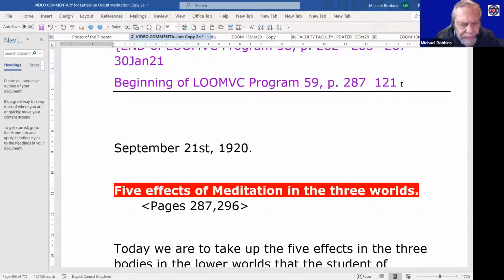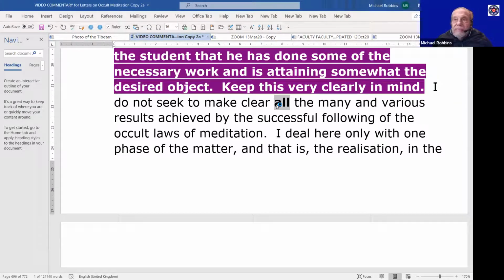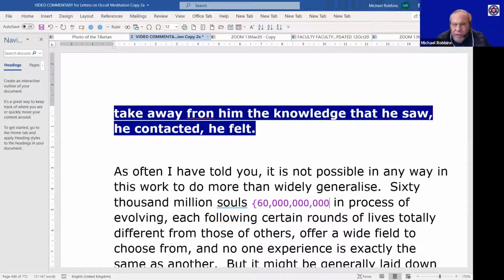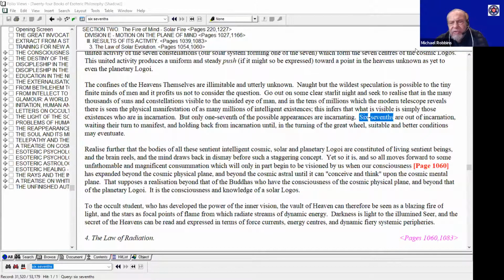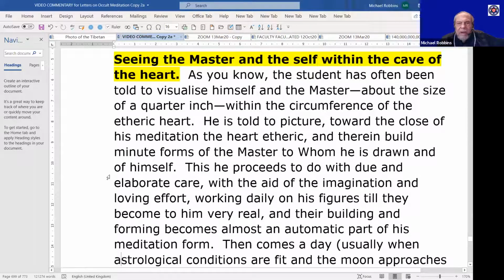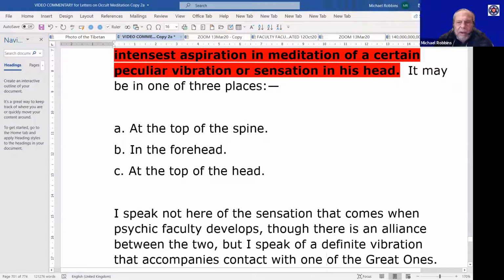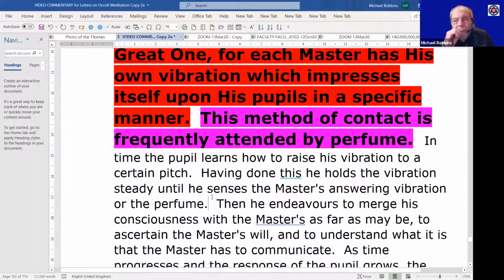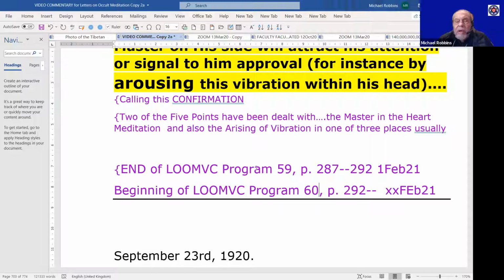Letters on Occult Meditation - Program 59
Letters on Occult Meditation Webinar Commentary 59:  Michael continues his discussion on Letter VIII from Letters on Occult Meditation, covering pages 287-292, access to the masters via meditation (first 2 points of the five effects of meditation in the three worlds). This program was recorded on 1 Feb 2021.  Approximately 1.3 hrs.